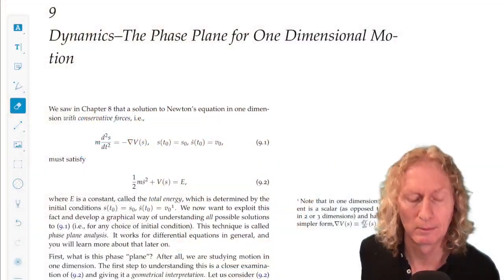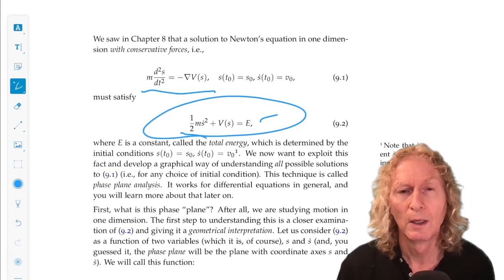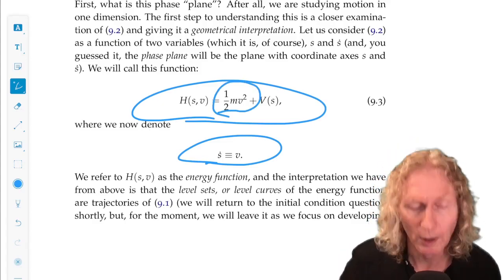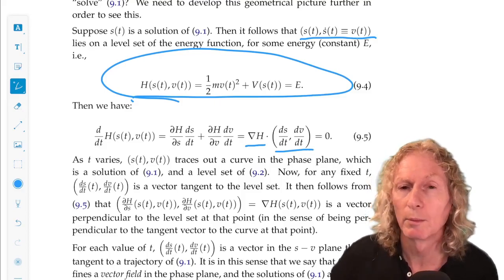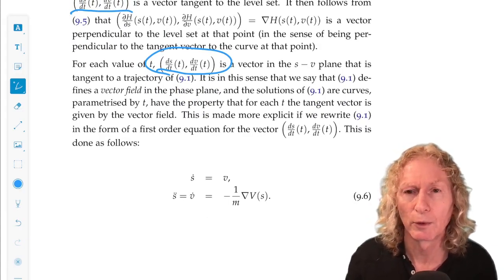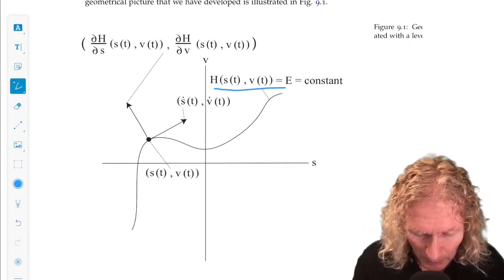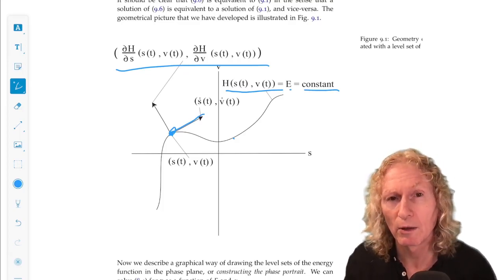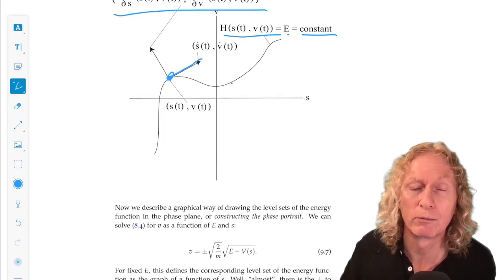Elementary Classical Mechanics. Chapter 9, Lecture 1. The phase plane.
Elementary Classical Mechanics. Chapter 9, Lecture 1. Dynamics-The Phase Plane for One Dimensional Motion. In this lecture we will discuss the phase plane for one dimensional motion under the action of a conservative force.